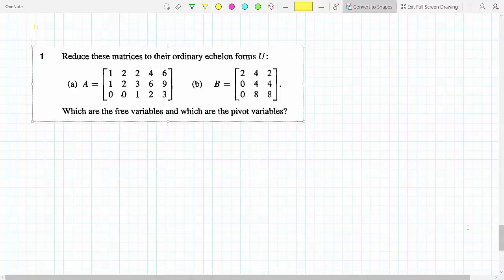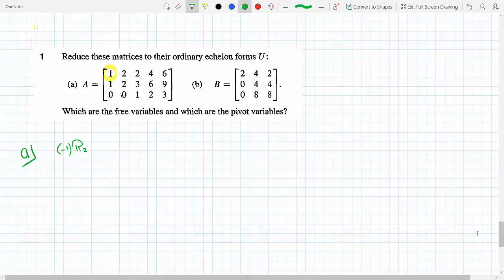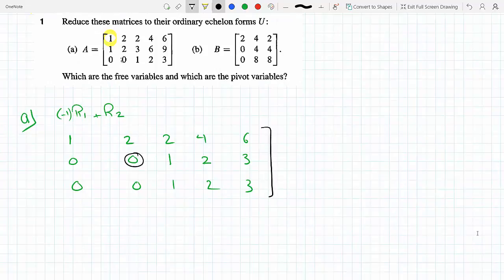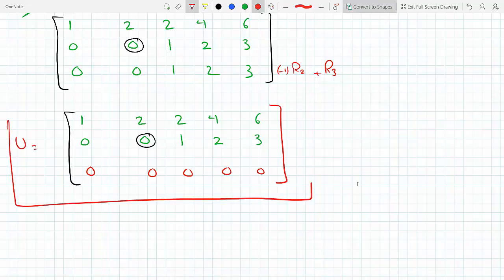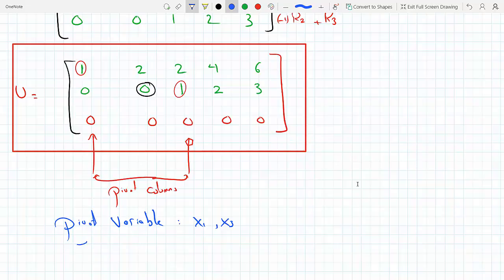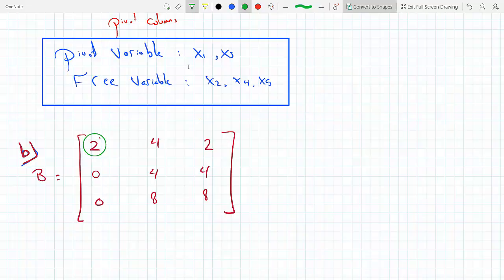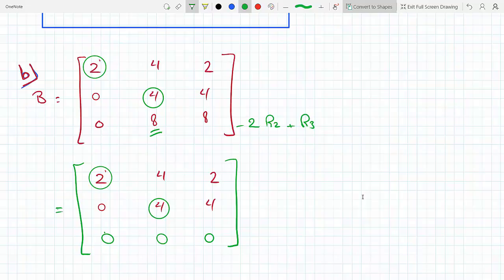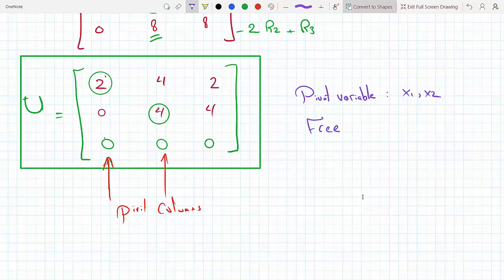How to Reduce a 3 by 5 matrix to Ordinary Echelon Form U/identify Free and Pivot Variables P 3-2-1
Problem 3-2-1
How to reduce a 3 by 5 matrix to Ordinary Echelon Form U
Also identify Free and Pivot Variables P 3-2-1